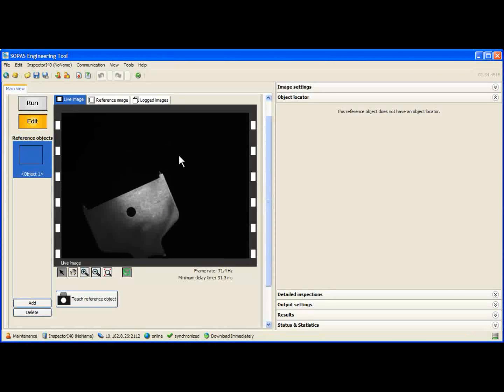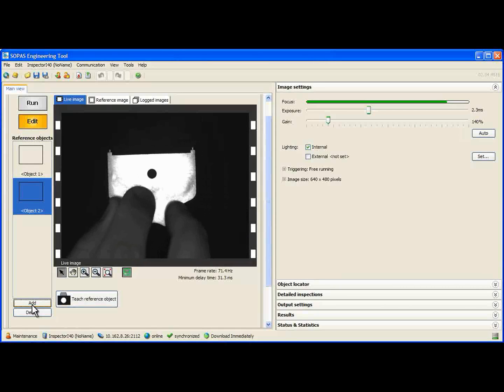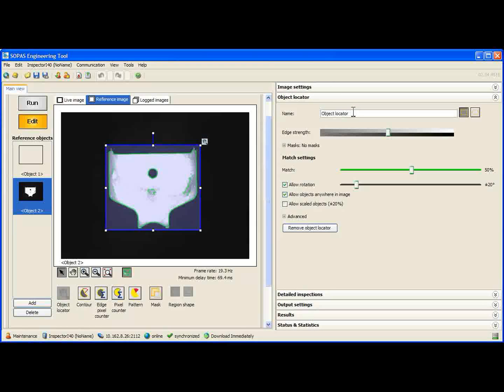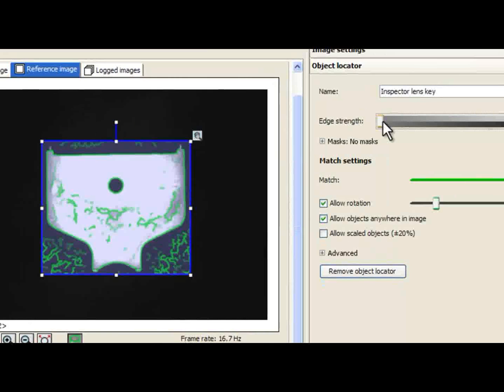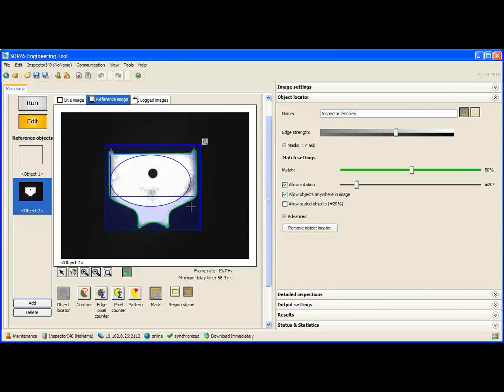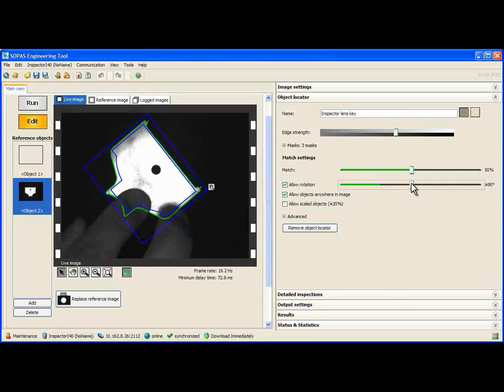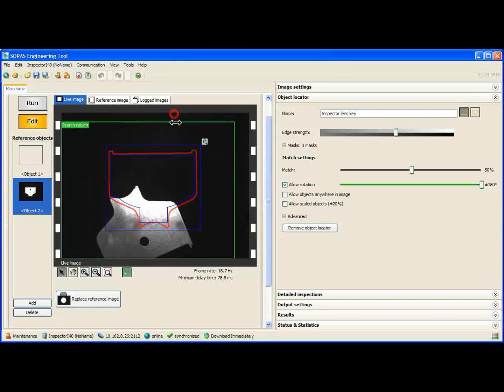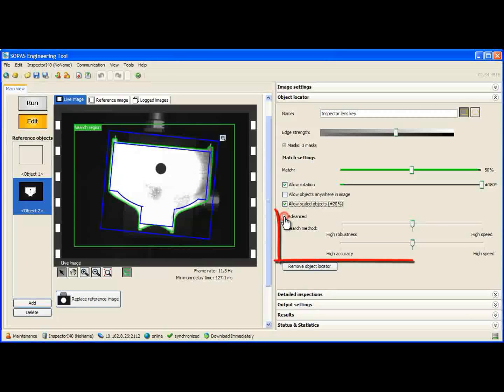SICK Inspector Object Locator Training